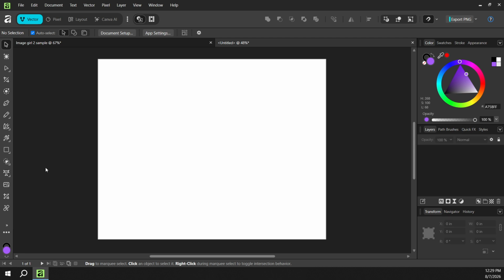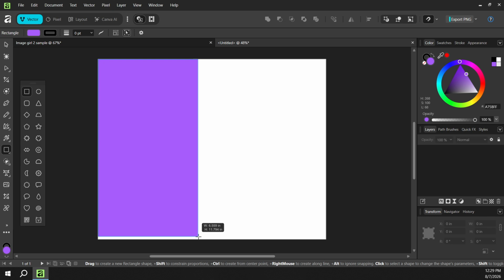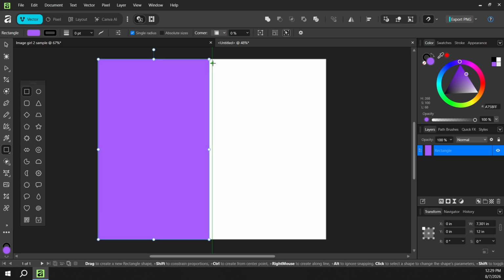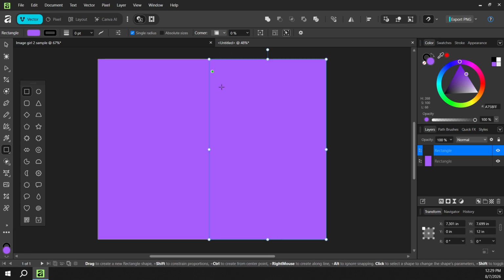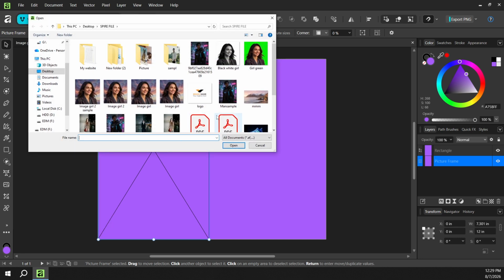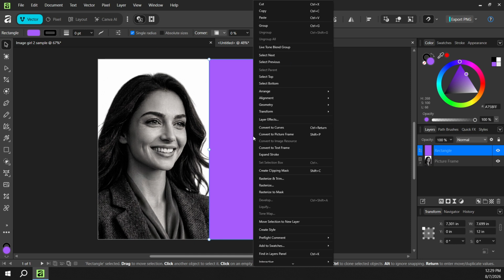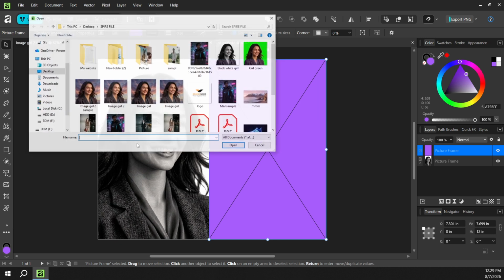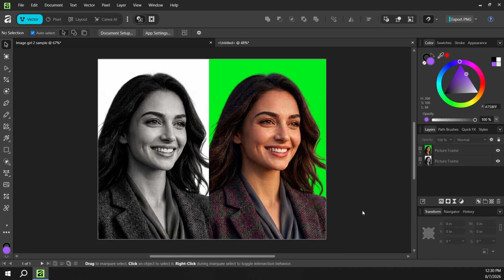How To Make Split Poster In Affinity Photo [2026 Guide]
How To Make Split Poster In Affinity Photo